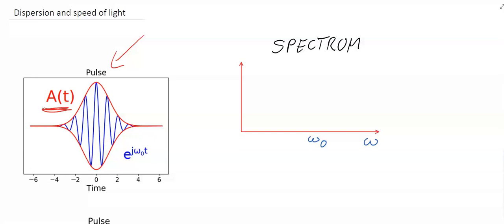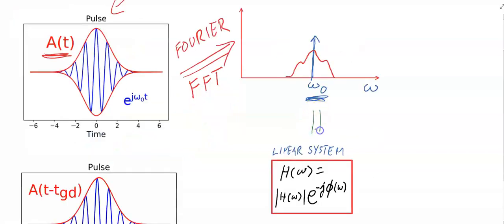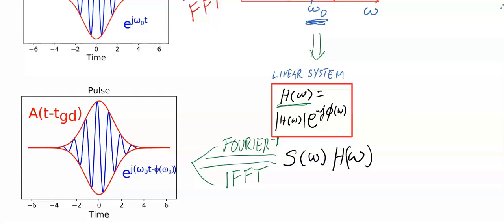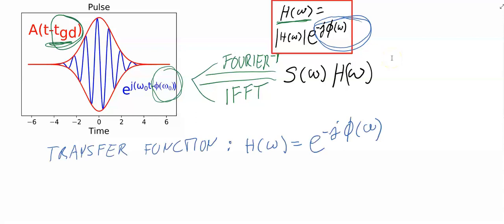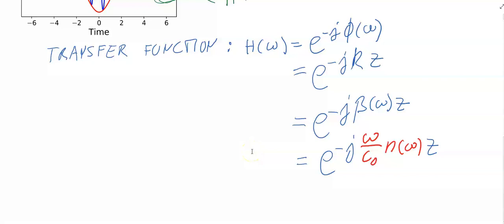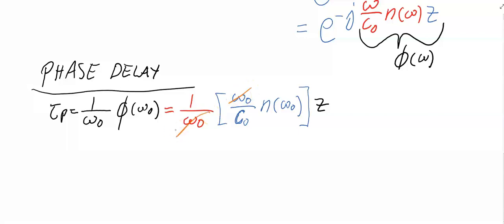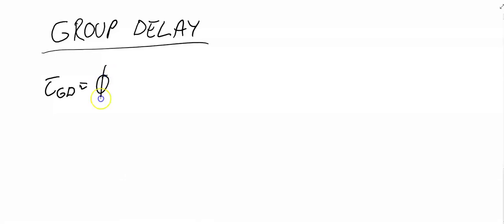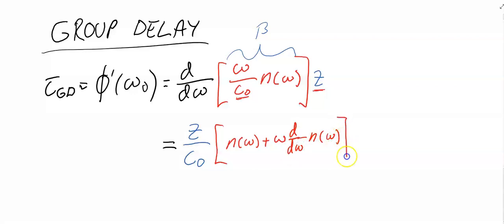Lecture 5 Dispersion and speed of light